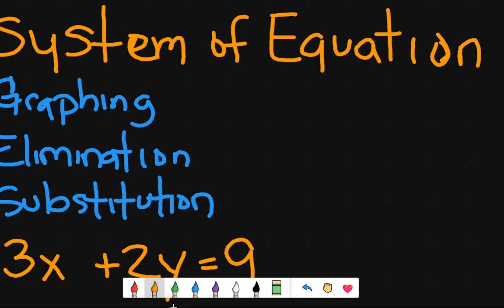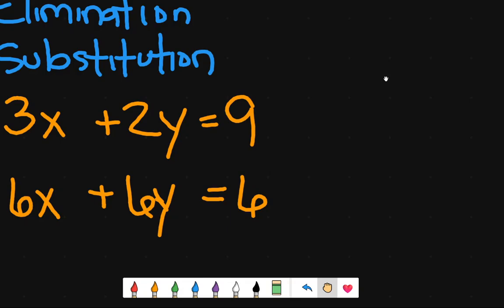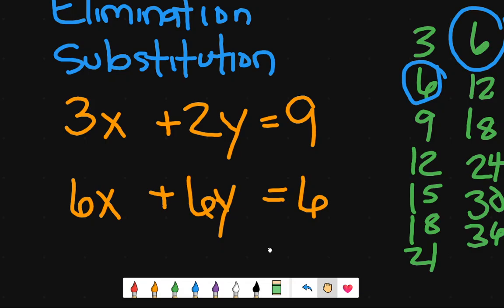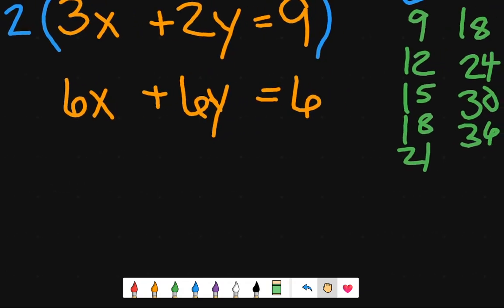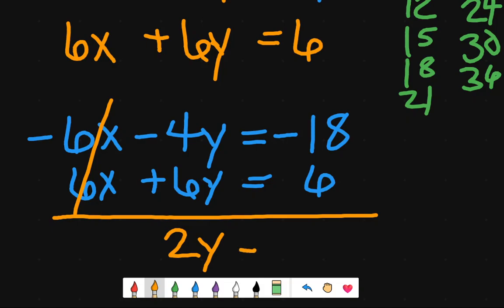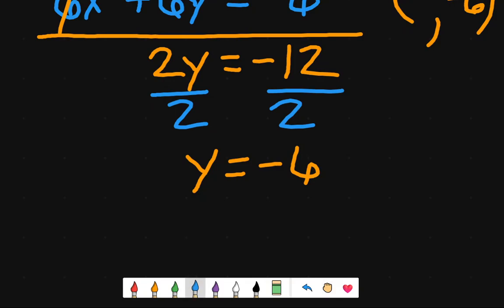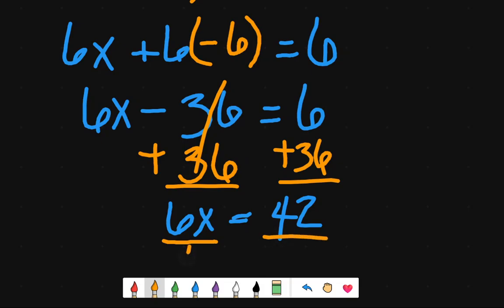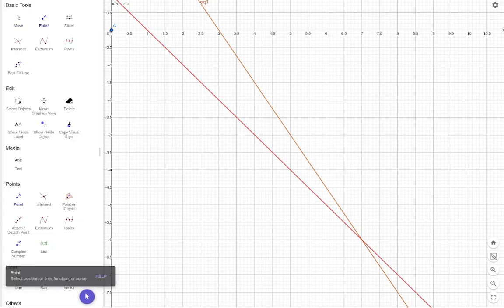Find the solution to a System of Equations by Elimination pt. 2